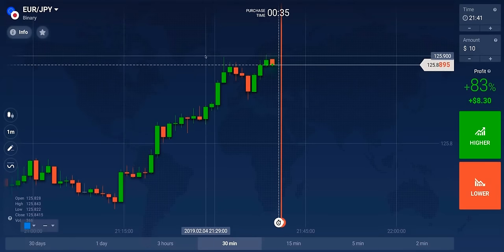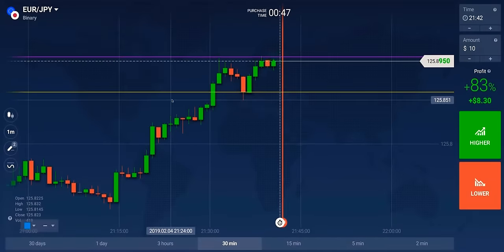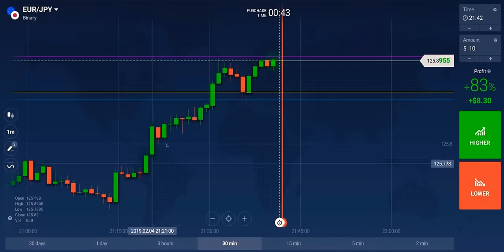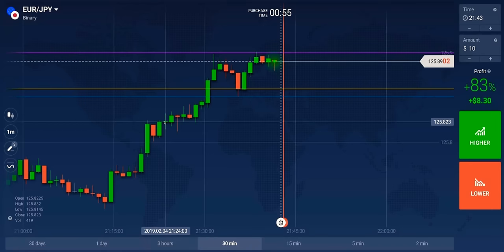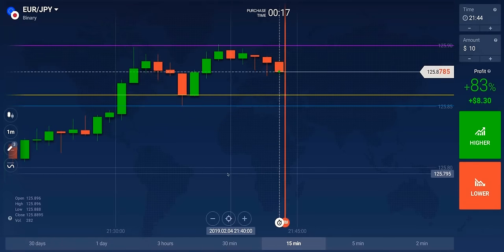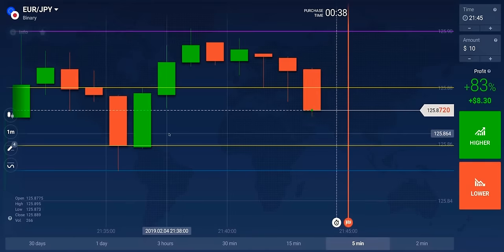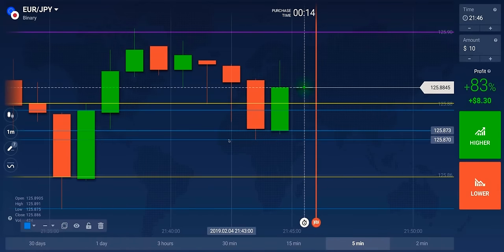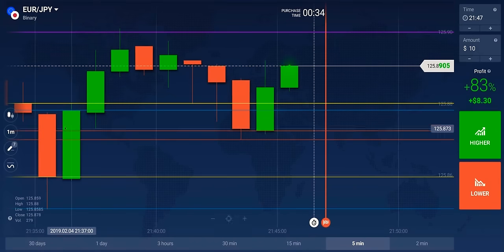TUTORIAL 12 (MAJOR TREND & RETRACE)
Understanding major trend and retrace